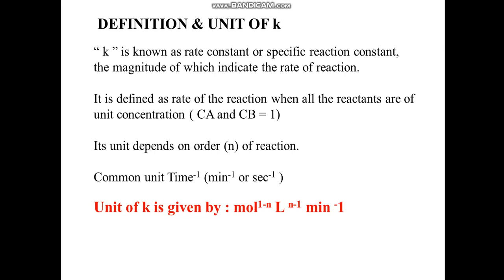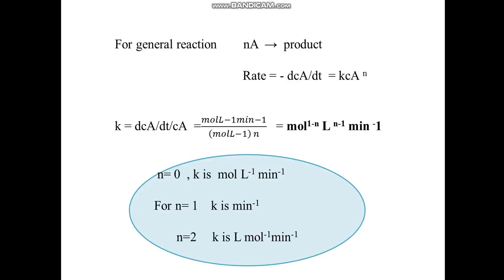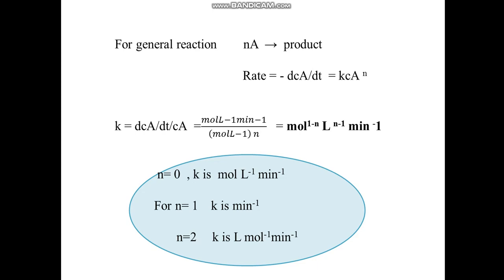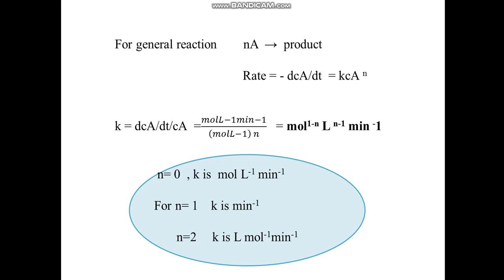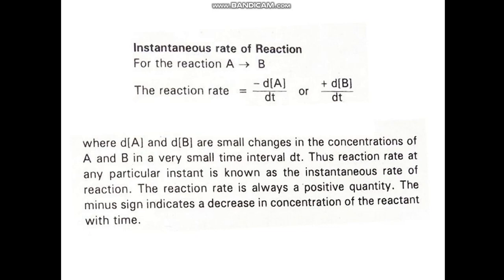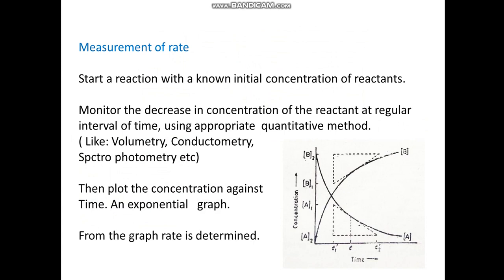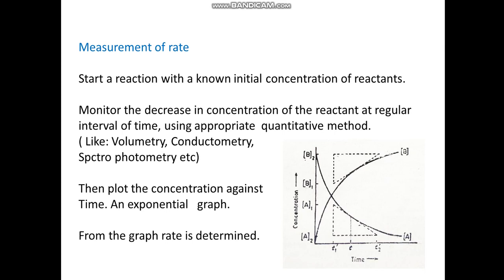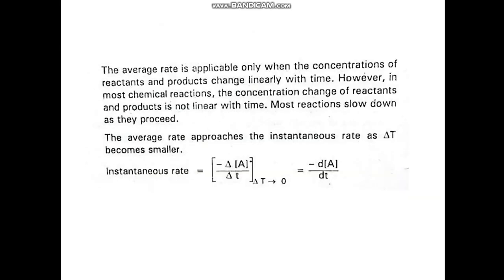Chemical kinetics 4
Claases about Kinetics for 5th sem BSc chem